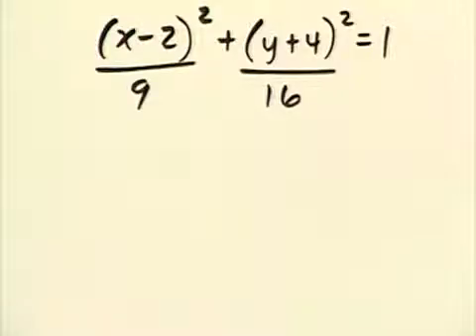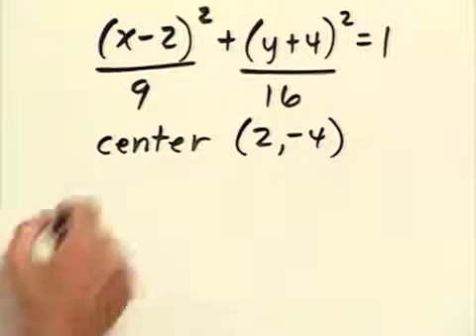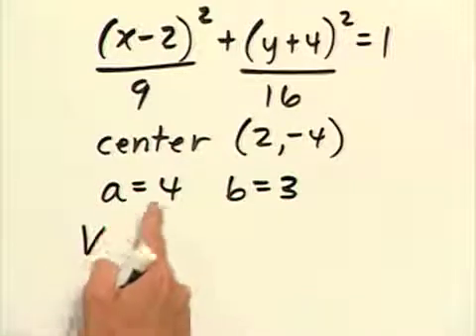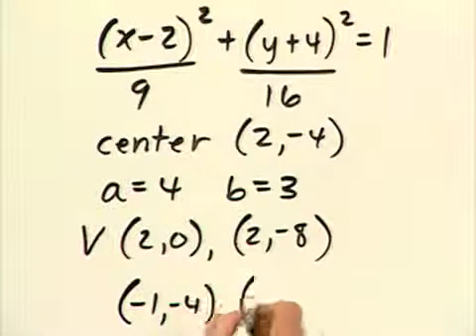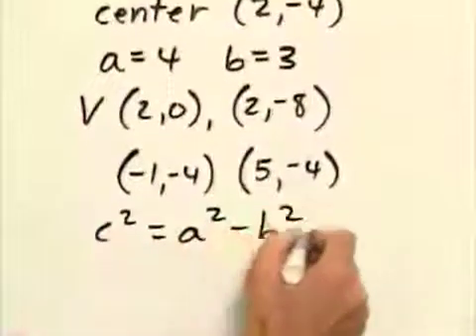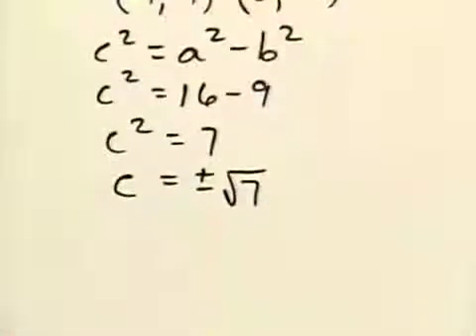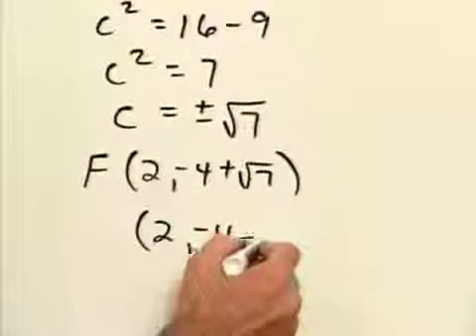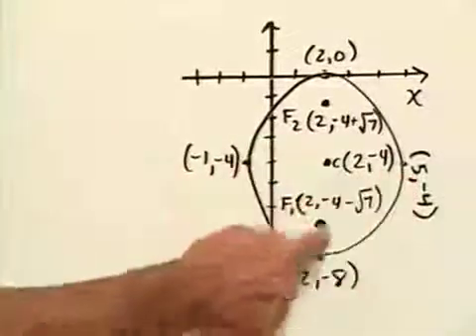Sullivan Intermediate Algebra Ch 9 Video 12